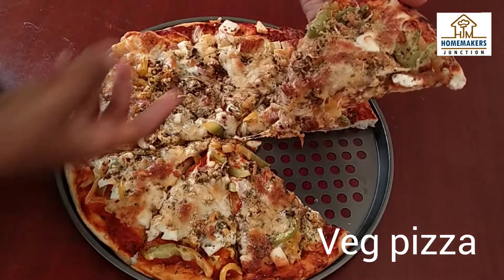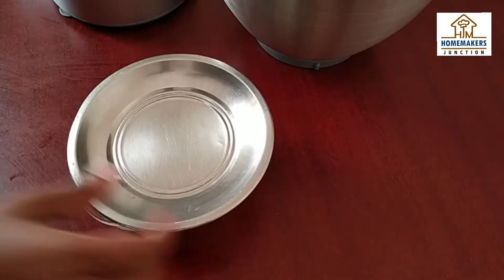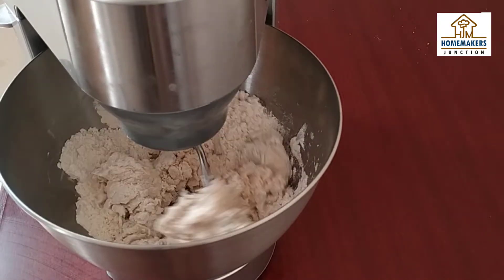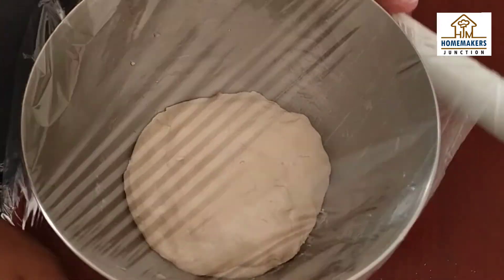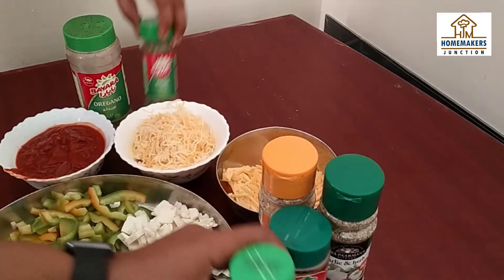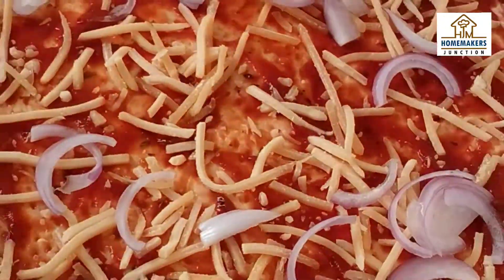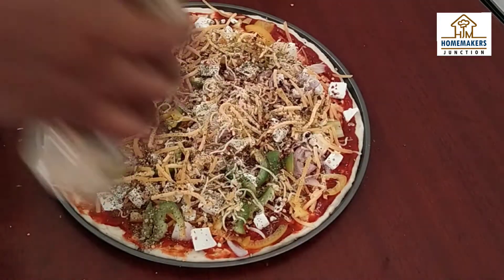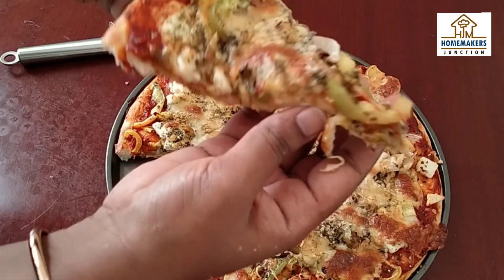Homemade Veg Pizza Tamil |Easy Simple tips for thin crust tasty pizza Recipe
This video is about preparing pizza recipe without oven in tamil
Ingredients :
  Luke warm water - 1 cup
  Yeast - 2tsp
  Sugar - 2tbsp
  Maida - 400gm (3 cups)
  Oil - 2tbsp
  Tomato sauce - 1tbsp
  Cheese - 1/2cup
  Capsicum(green,yellow,red) - few
  Onion(sliced) - few
  Chilli flakes - 2 tsp
  Oregano - 2tbsp

HAPPY COOKING!!!

Happy baking!! Cheers :)